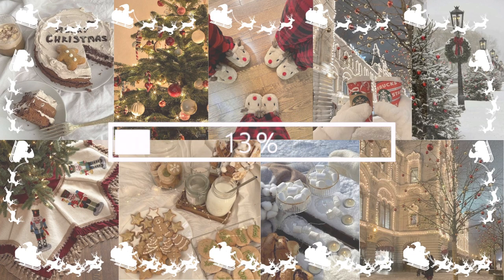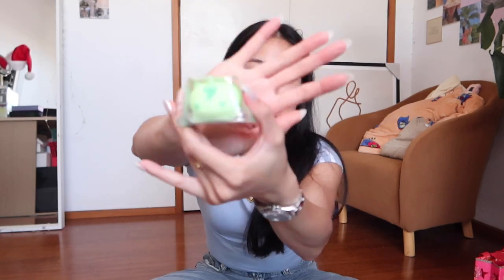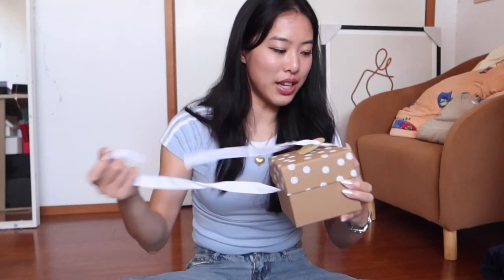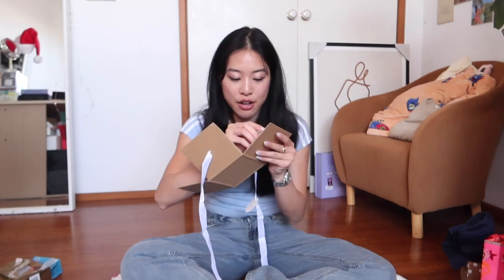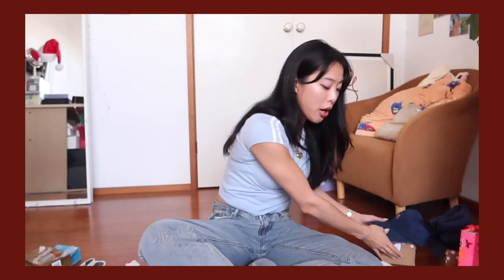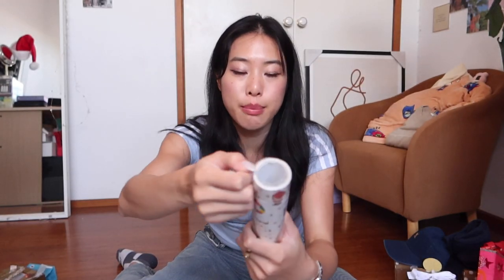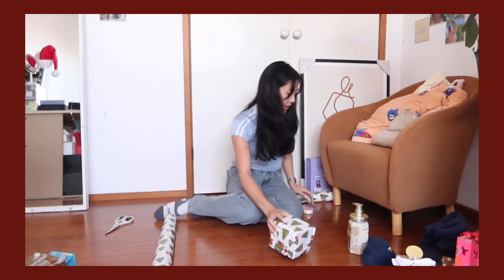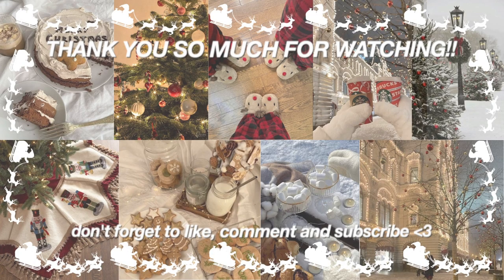WRAPPING CHRISTMAS PRESENTS AND MAKING BURR BASKETS 🎁 VLOGMAS DAY 17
wrap christmas presents with me and make burrr boxes!! if you're my fam pls click off 👀 what do you want for christmas??